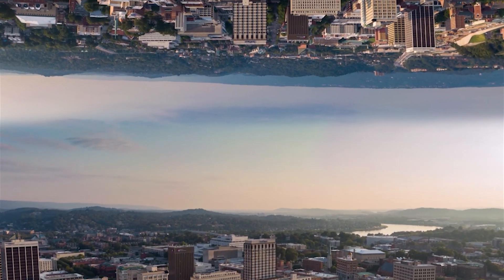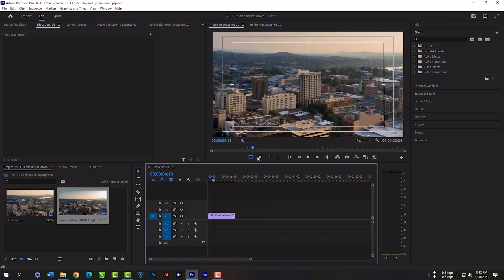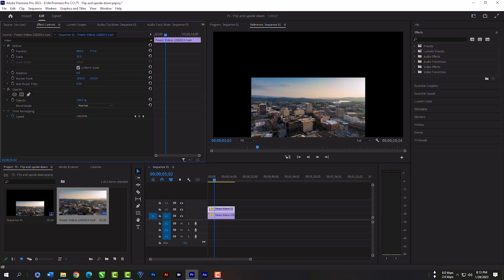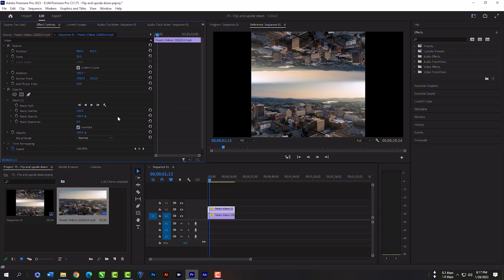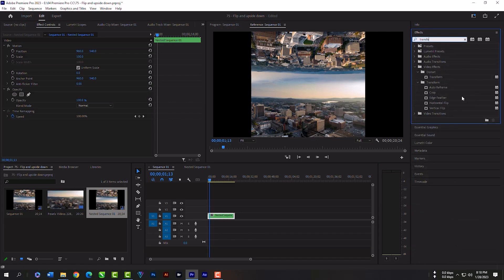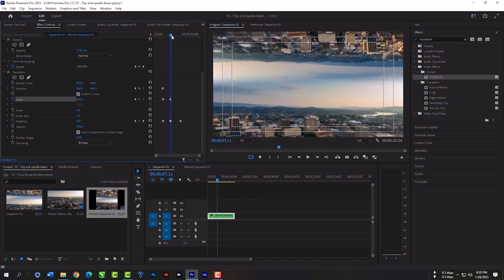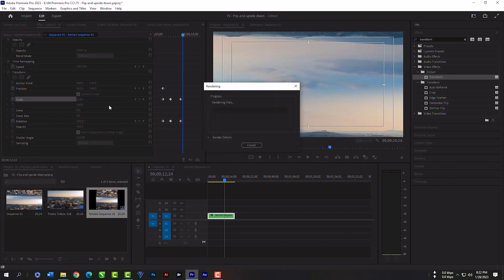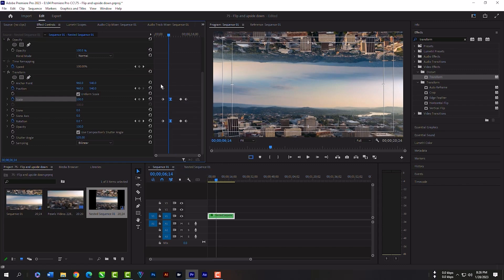How to flip a video upside down? Advanced World Flip Effect in Adobe Premiere Pro 2023 - Class 75